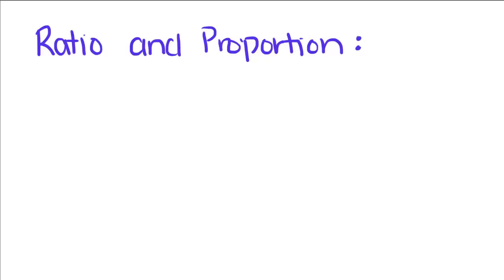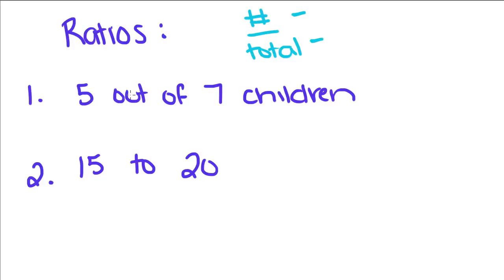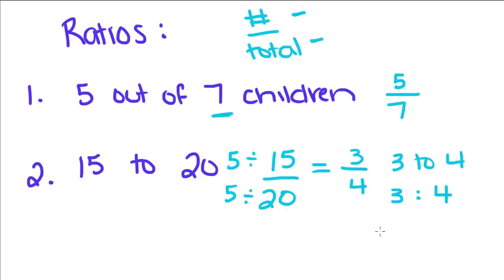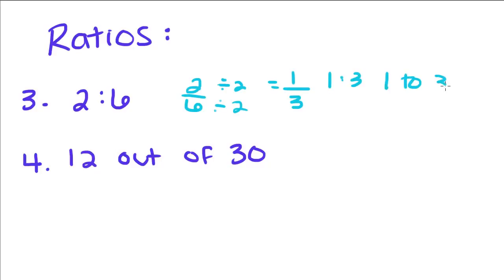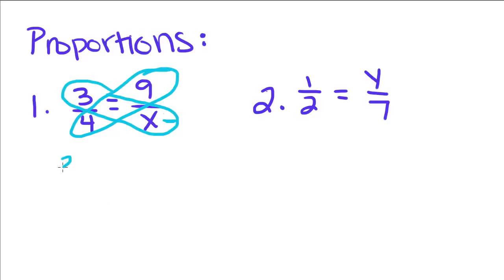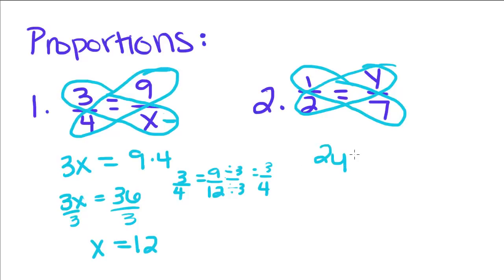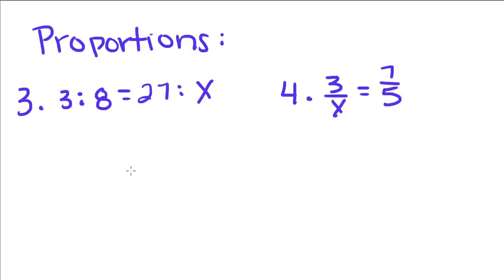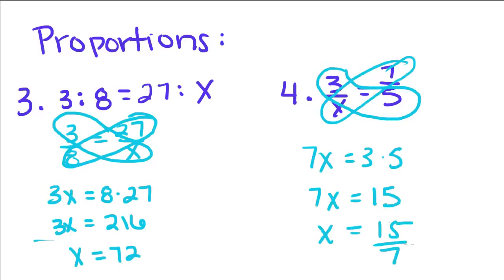Introduction to Geometry 19 Ratios & Proportions